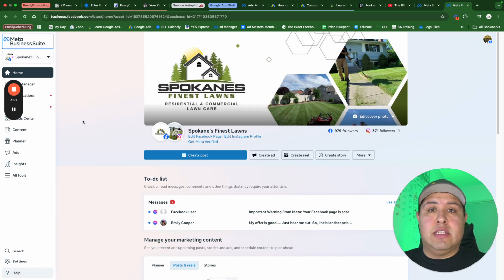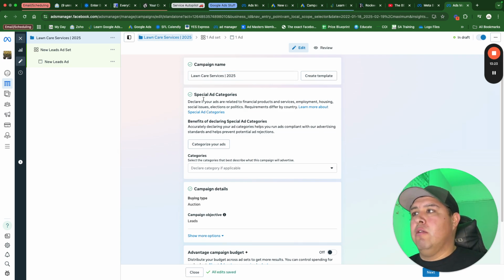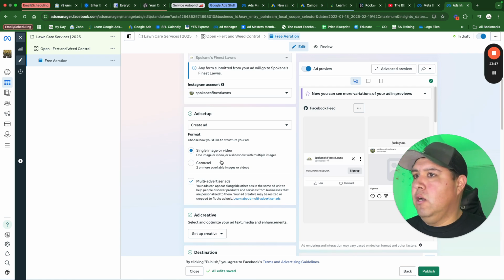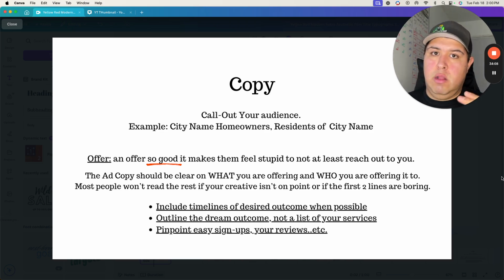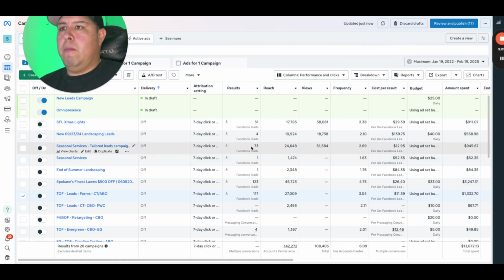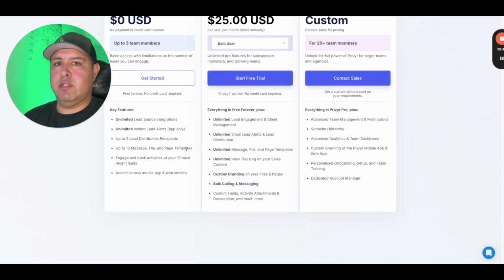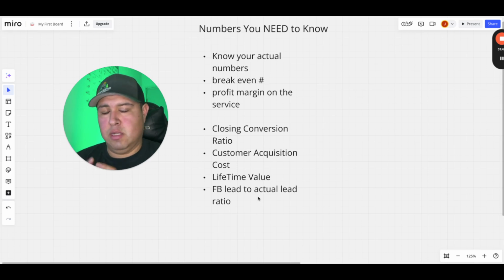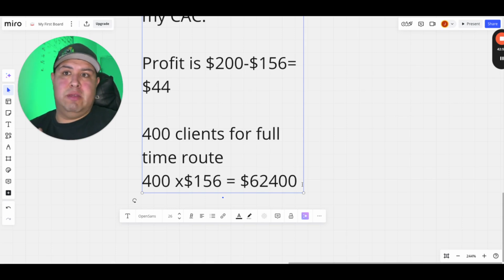Full Tutorial | Facebook Ads for Lawn & Landscaping Business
Watch this video if you want to learn my FULL process on how to create winning and profitable facebook ads for your lawn and landscaping business.

Join me on my Youtube journey as I endeavor to not only grow my own landscape business but also share with you the systems and processes I have implemented to run a profitable $1 million business.